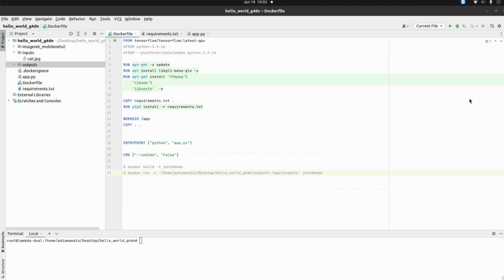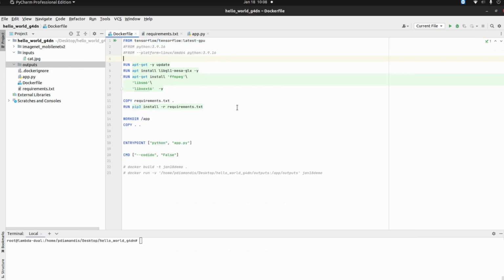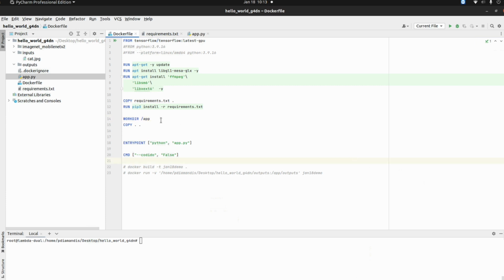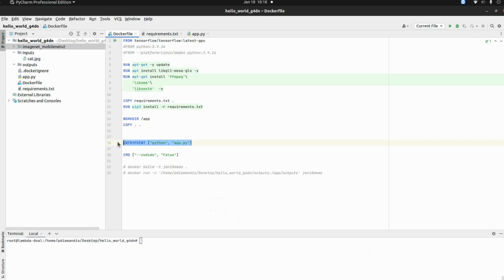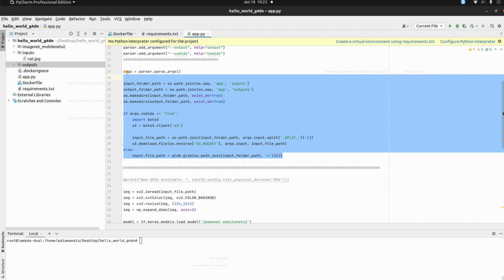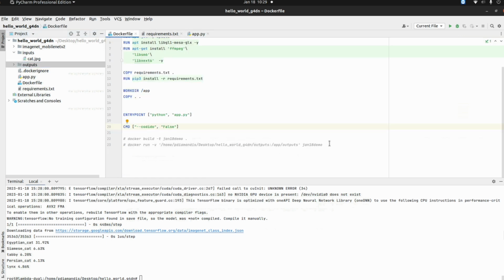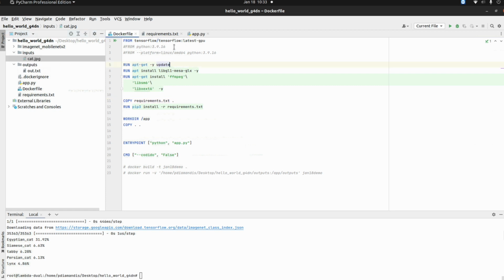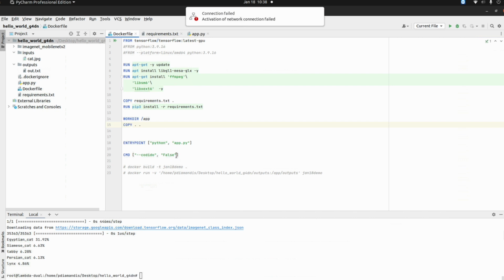Uploading and sharing your AI algorithms using CODIDO: How to - Step by Step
In this live seminar, we provide a visual step by step overview on how to upload and share your AI algorithms to CODIDO an online market place to share your code with the lay public. By uploading to CODIDO you allow your creations to be run by anyone without them needing to have any sophisticated hardware or coding expertise.